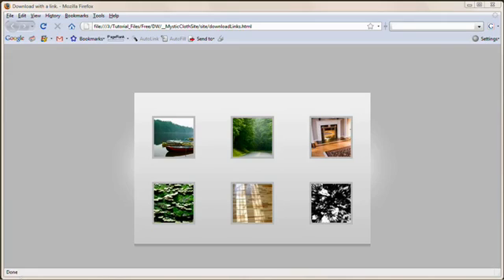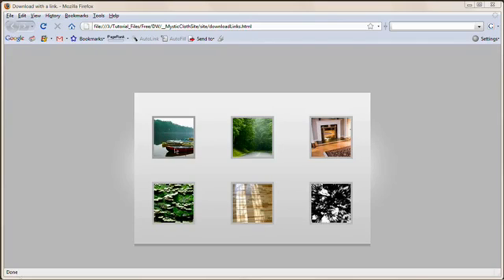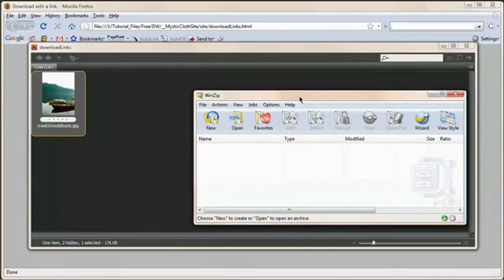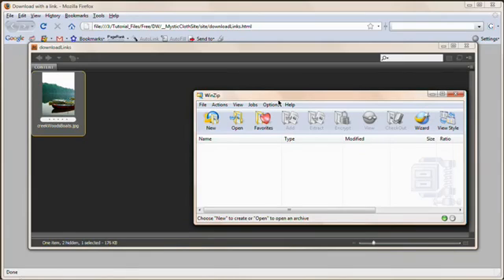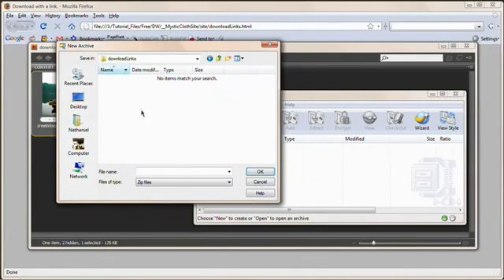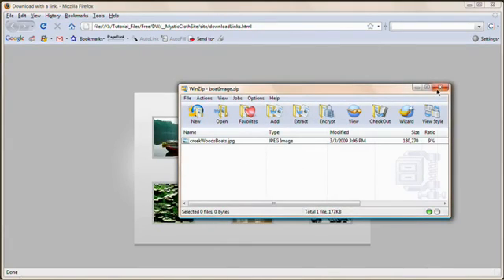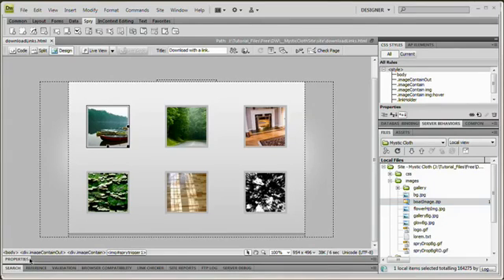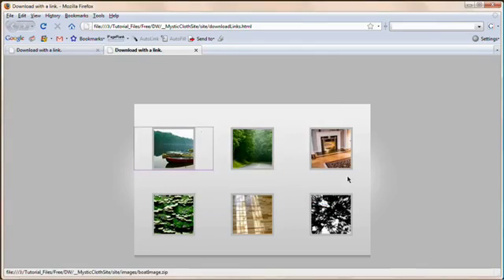Create a Download Link -- Dreamweaver Tutorial - Tutvid.com.mov